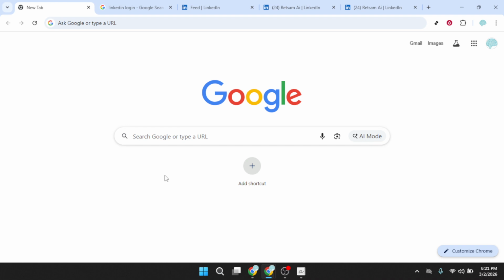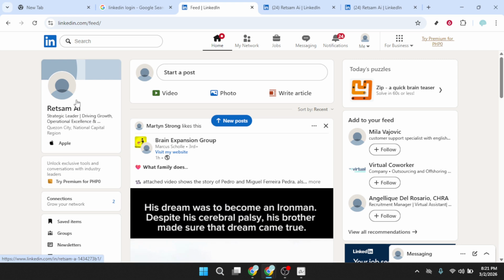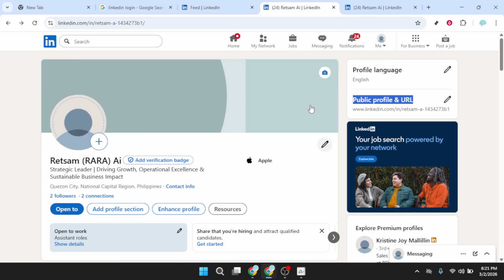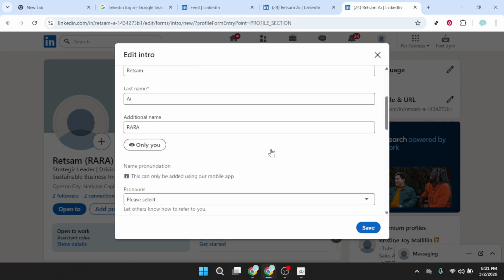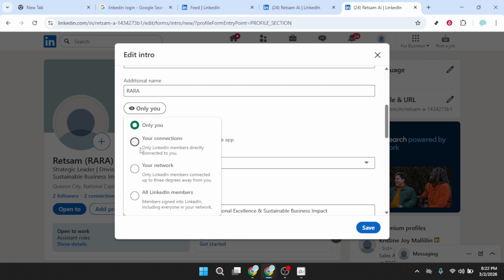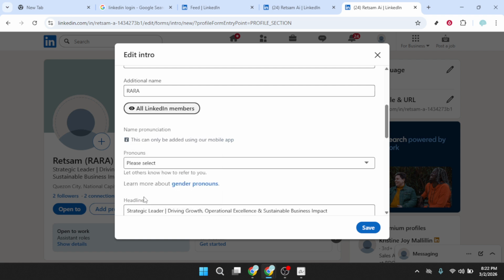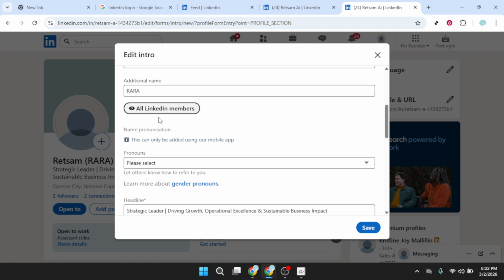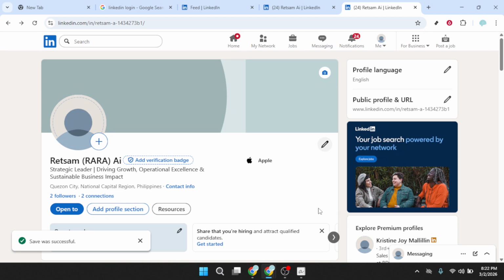How To Show Your Additional Name To All Members On LinkedIn (Full Guide 2026)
In this video, we discuss how to adjust your LinkedIn additional name settings to improve your searchability on LinkedIn. Optimize your profile visibility and professional identity by choosing the right name display settings for your personal branding.

00:00 Intro
00:16 Opening Web Browser
00:20 Searching for LinkedIn
00:24 Accessing LinkedIn Official Website
00:28 Logging in to LinkedIn
00:34 Locating Me Menu
00:43 Accessing Profile Settings
00:52 Finding Edit Pencil Icon
01:02 Opening Edit Intro Panel
01:10 Locating Additional Name Field
01:22 Finding Visibility Icon
01:30 Opening Visibility Options
01:37 Selecting All LinkedIn Members
01:56 Saving Changes
02:04 Verifying Update
02:16 Tips for Additional Name Selection
02:26 Troubleshooting and Conclusion